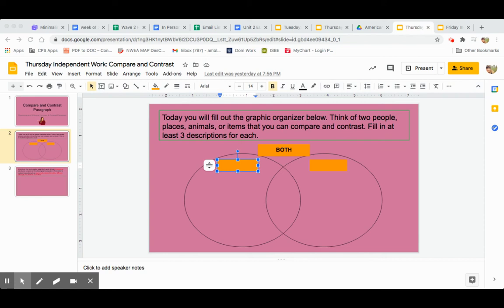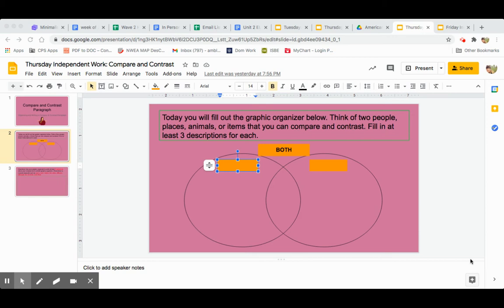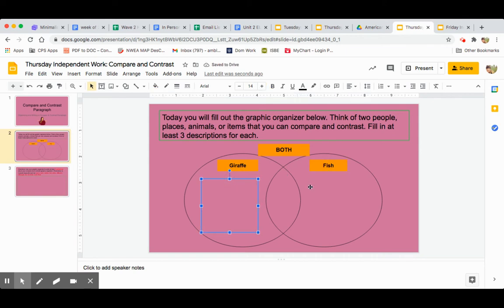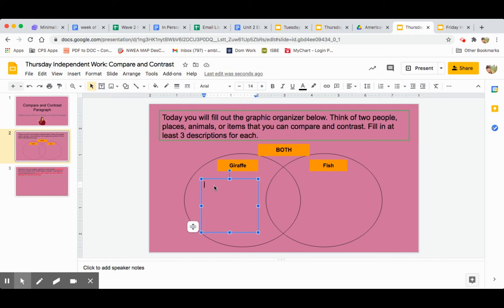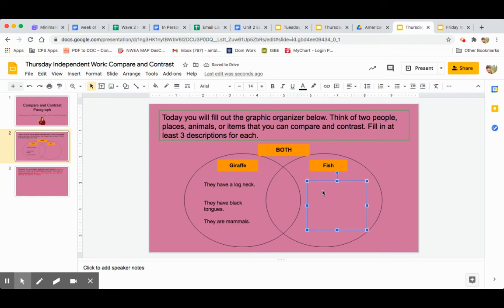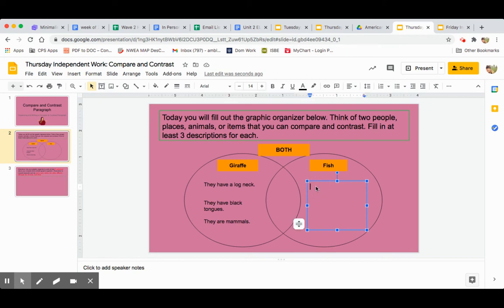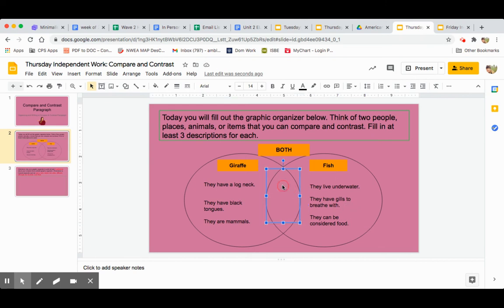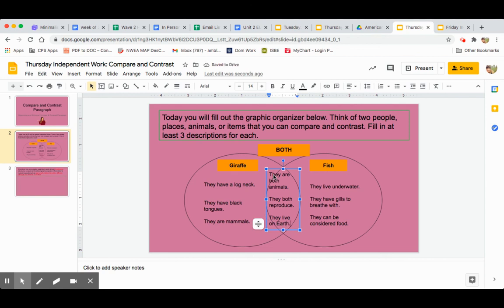Compare and Contrast Graphic Organizer (AB)